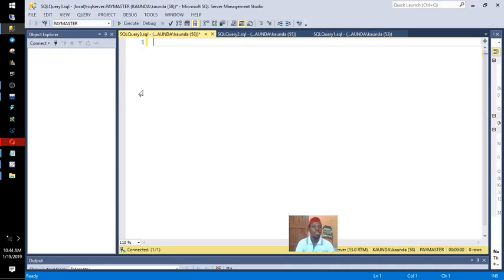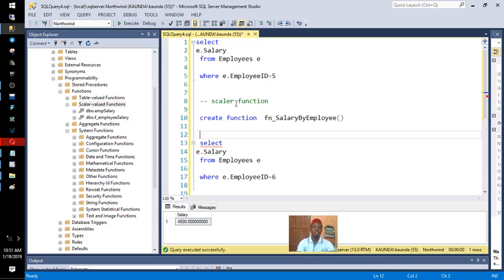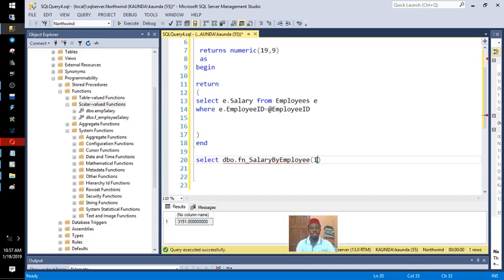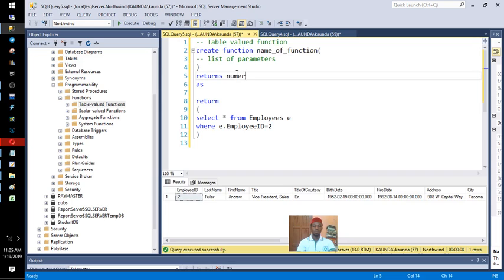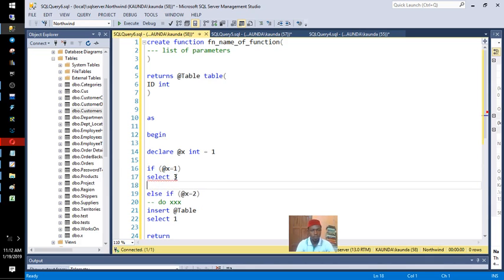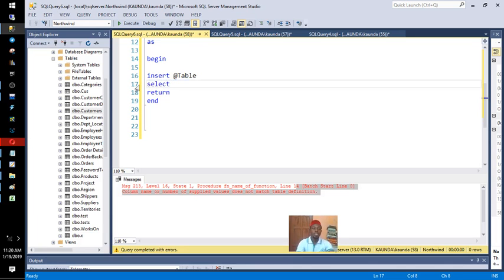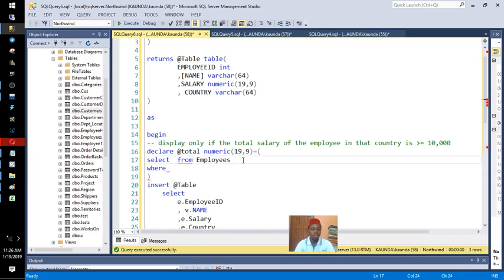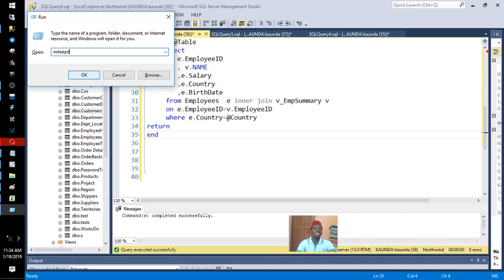VIEWS, FUNCTIONS AND PROCEDURES PART 3